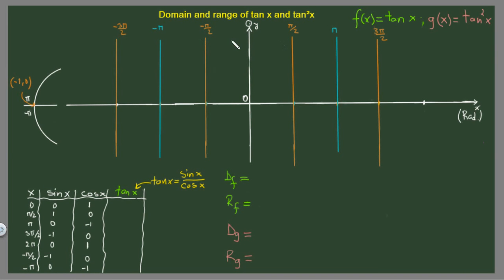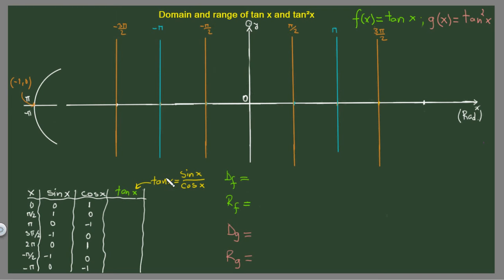Trig Functions: Domain and Range tan x and tan²x